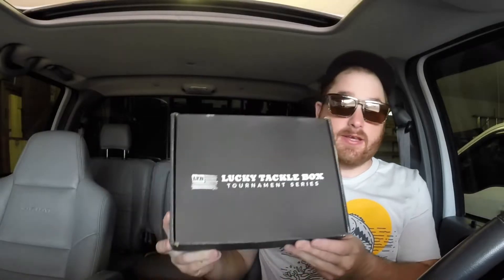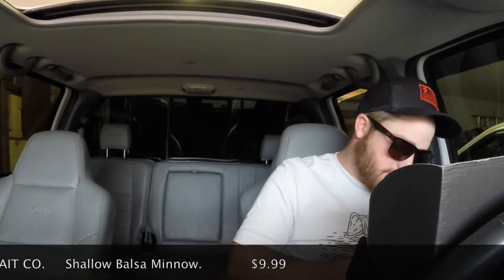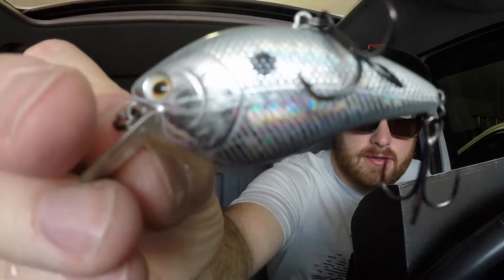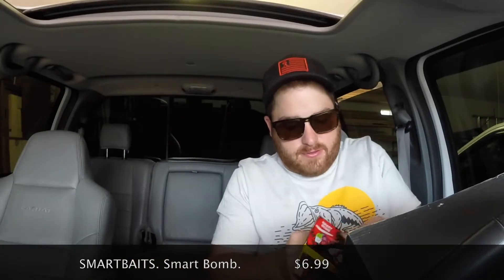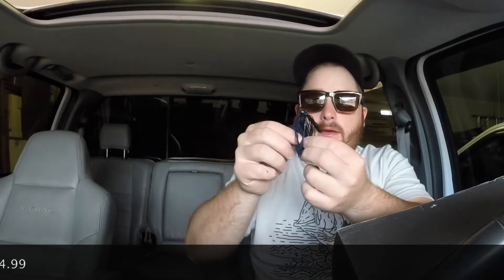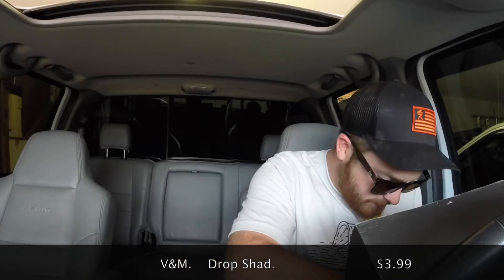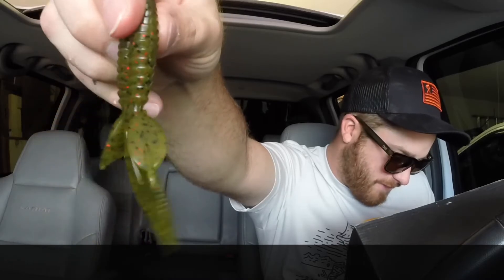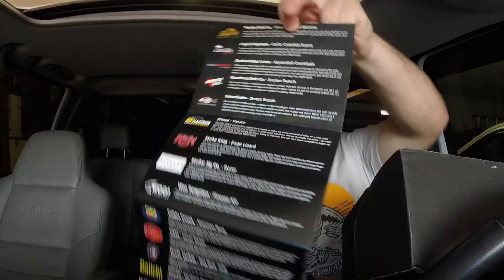LTB Tournament Box June 2018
LTB Tournament box June 2018 unboxing. I decide to mix things up a little with a LTB tournament series box. And let me say i dont think it disappoints. The Tournament box is definitely are great deal. and a great way to gets lots of bates fast.